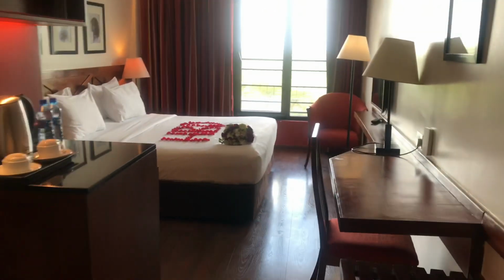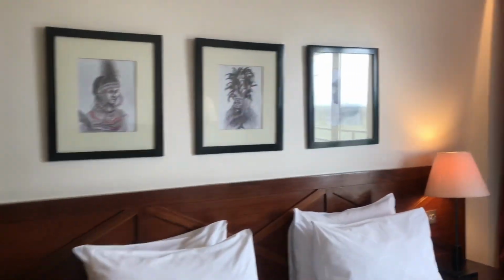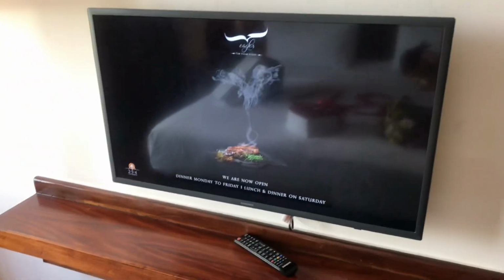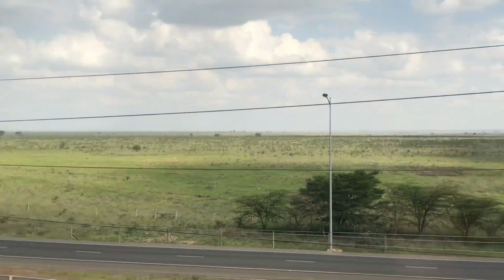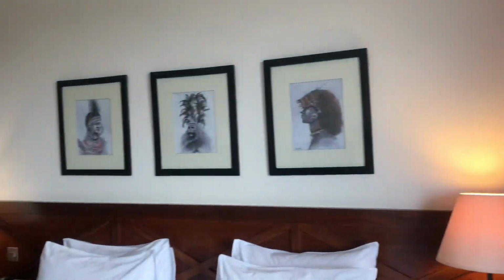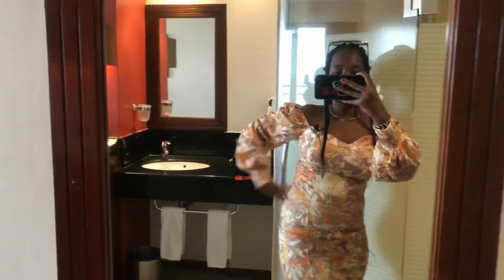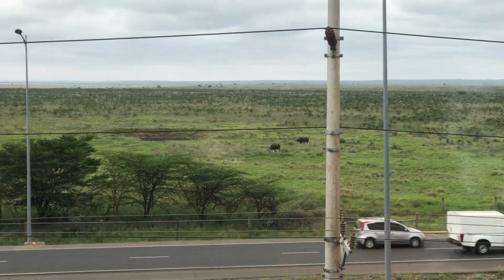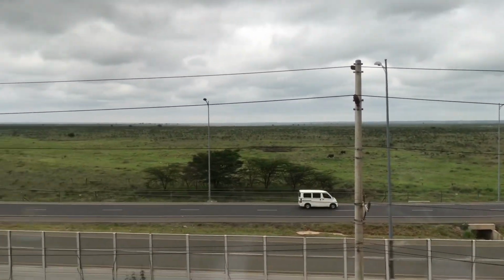Birthday staycation at Olesereni |vlog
Hey guys💕
This is my sisters bithday Staycation

Musician: LiQWYD